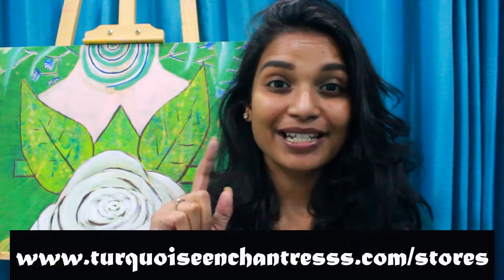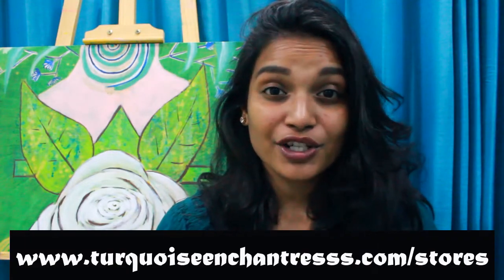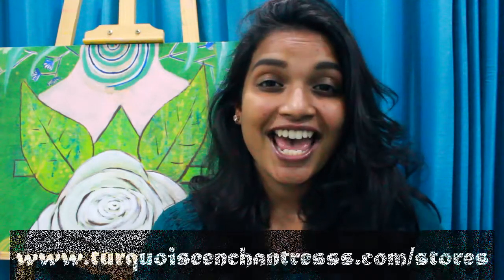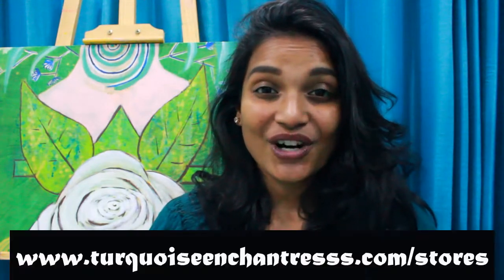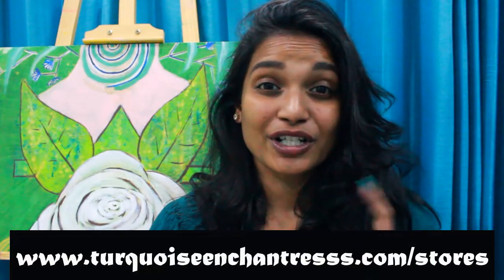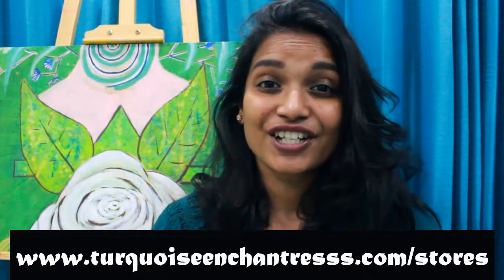AlignWithMe Ep 38 My personal struggles with Heart Chakra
Welcome Beautiful souls 💛
Thank you for being here today 💕

Turquoise Enchantresss is an Intuitive Artist based in India.
All of her work is based on human emotions and her spiritual journey and Philosophy.

Some of her creations are Paintings, self-help guides, Energy readings, and of course Series on the youtube channel.

The main focuses of her work are
1. Inner child Healing
2. Divine Union Within
3. Chakra Healing

1. The AlignWithMe series is only to spread awareness about healing and mental health through spiritual work I personally experienced, researched, and worked on.
2. I am not a professional therapist, just a psychology student which I have discontinued. to follow my calling as an Intuitive artist.
3. My purpose is to spread awareness about how we can heal ourselves with love and care.
4. All of the content is my personal research, personally worked on for a few years, and the experiences I encountered during my healing process, so take what resonates and leave what doesn't.
5. All my work and content have been tested on myself and only after diving deep into it, I publish them online, as I believe I am always going to be my first client, so I can serve better to the world. So I only post what has worked for me, doesn't have to work for you but something along the way which wasn't so much of my thing might be yours. so choose mindfully.

Sending you Love and Light 🦋🙏🌙

My First Book, "INNER CHILD MAGICK" is now available, Get your copy now!!!

If you are looking for Ebook for my book, Inner child magick,

If you are interested in getting yourself  a COMMISSIONED PAINTING by me